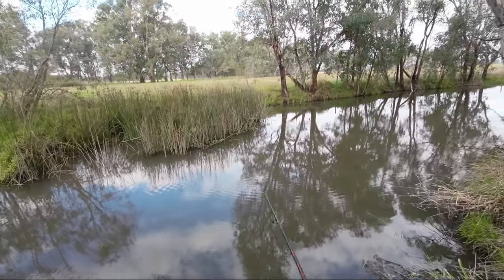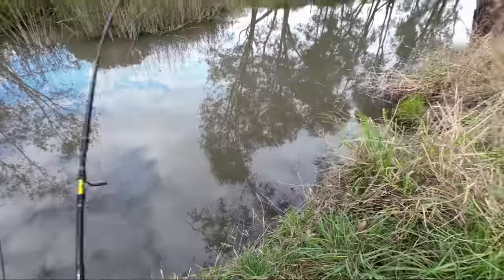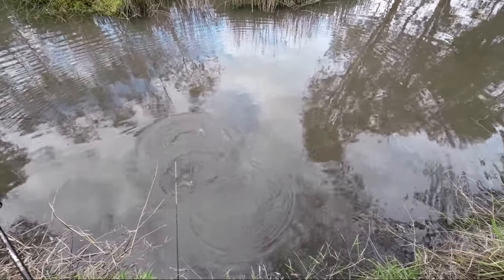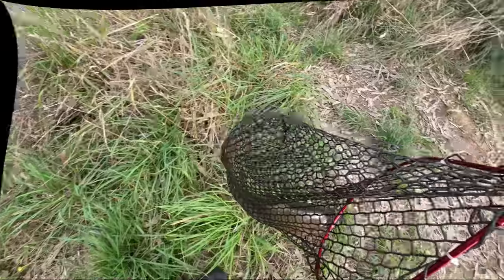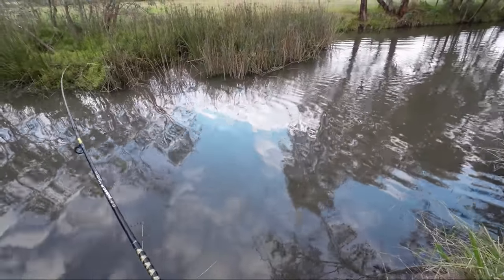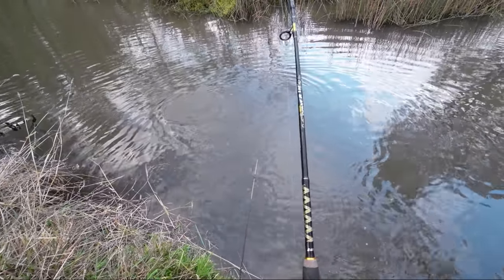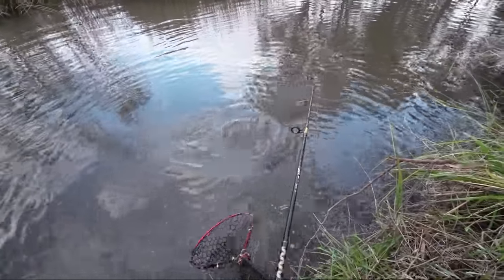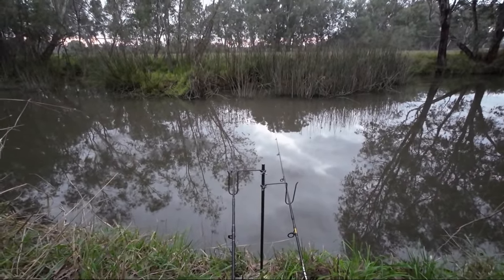Carp fishing with worms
When carp fishing I am never sure whether to use worms, or corn as bait. There are many other baits that will catch carp, including bread, but for me it is usually either worms or corn, and on this occasion I went with worms.
Carp fishing videos are always a lot of fun to film.